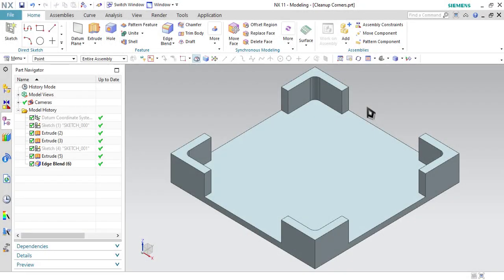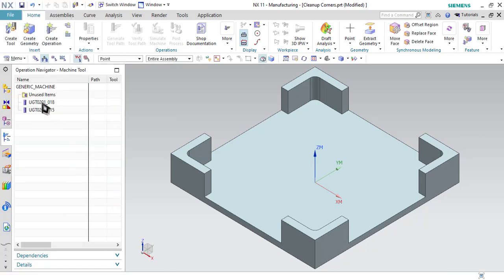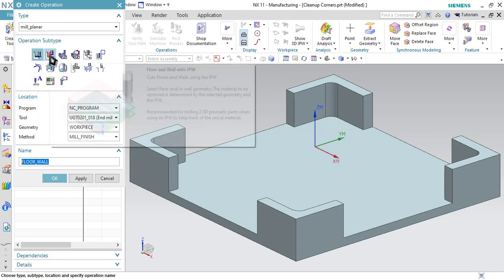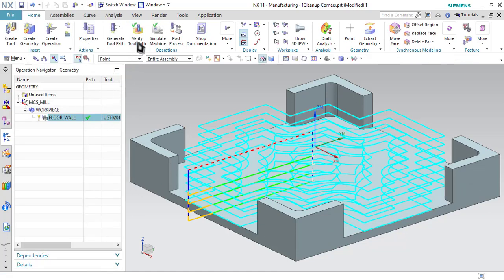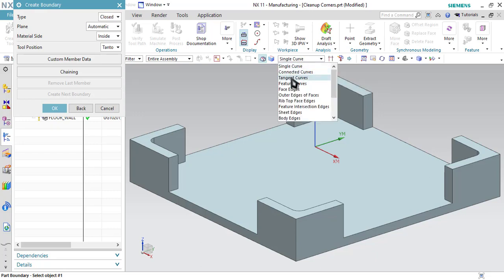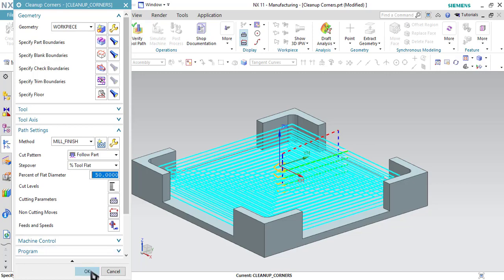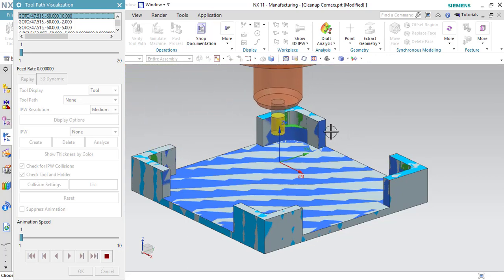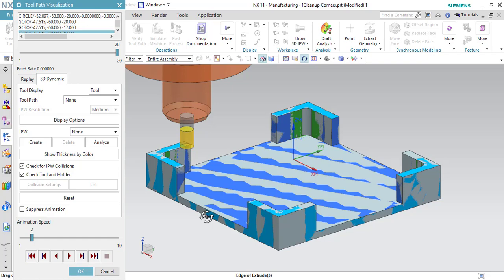Cleanup Corners Operation | NX Manufacturing | NX CAM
This video explains about how to use "Cleanup Corners" Operation in NX Manufacturing module.

Definition: Uses the 2D in process workpiece to remove material left by the previous operation

Part and blank boundaries are defined in the MILL_BND parent. 2D IPW defines the cut regions. Select the floor to define the bottom cut level.

Recommended for removing material left in corners by larger diameter tool used in the previous operation.